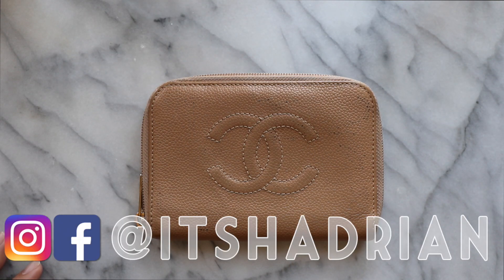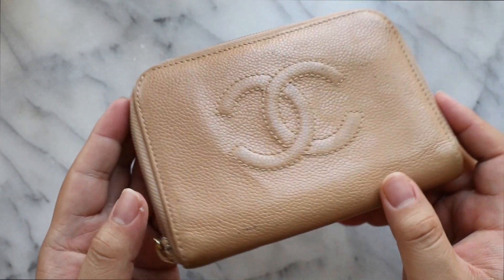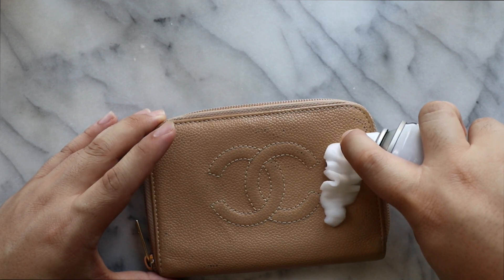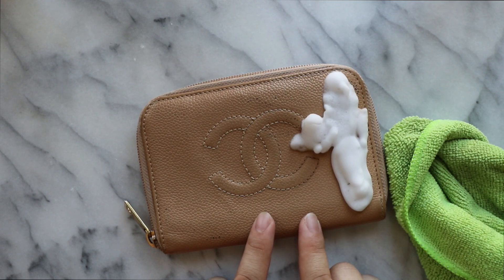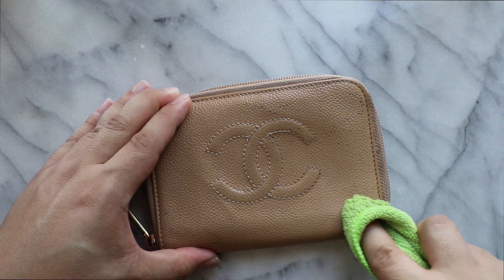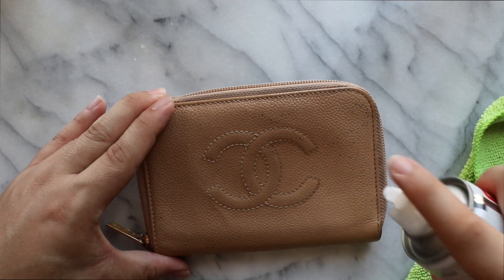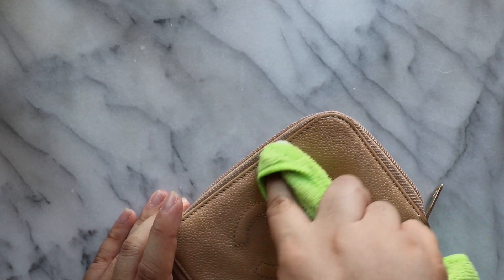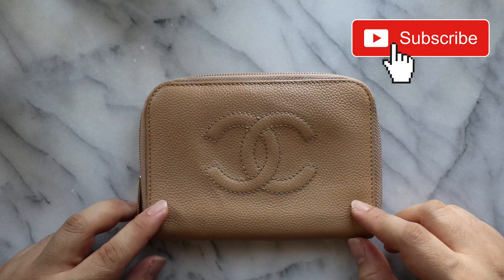RESTORING MY VINTAGE CHANEL WALLET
This video is about RESTORING MY VINTAGE CHANEL WALLET

If you want to check out what I have for sale go

Items with yellow tags have been discounted by 20% and ready for purchase!

Depop: itshadrian
Poshmark: itshadrian
Mercari : itshadrian